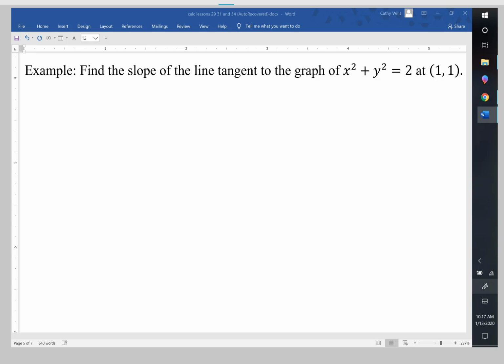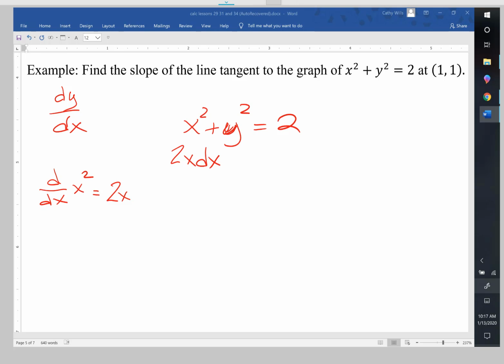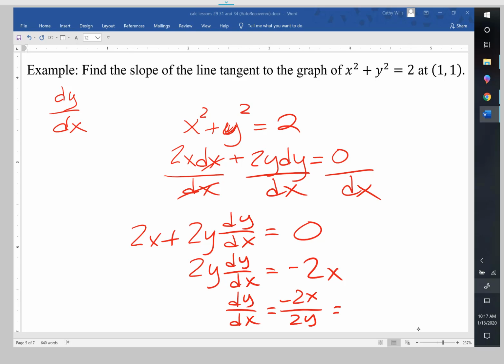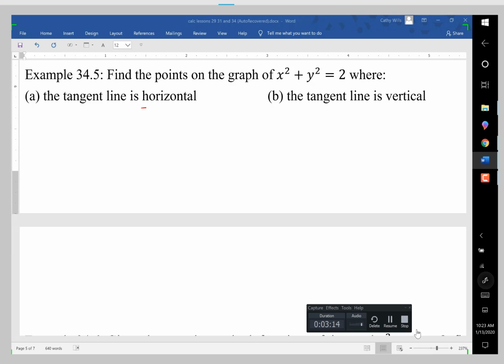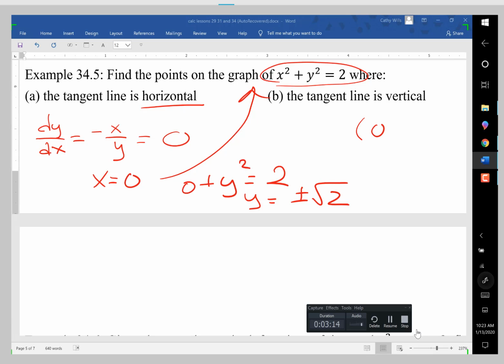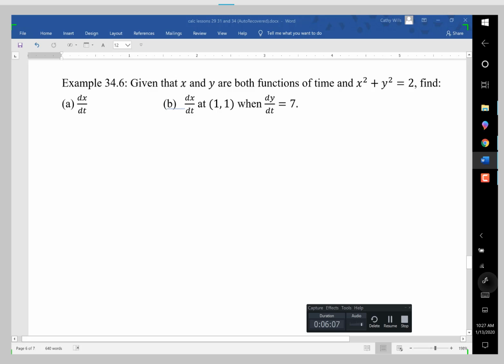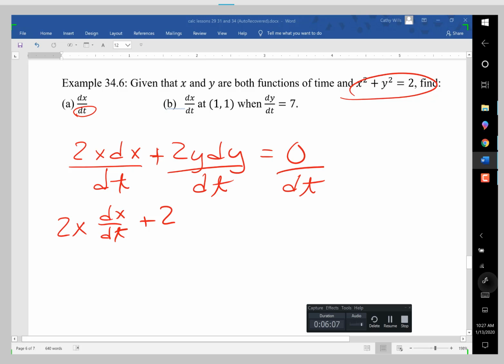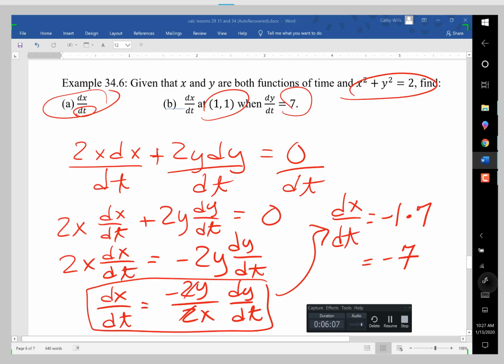Calculus Lesson 34 part 2